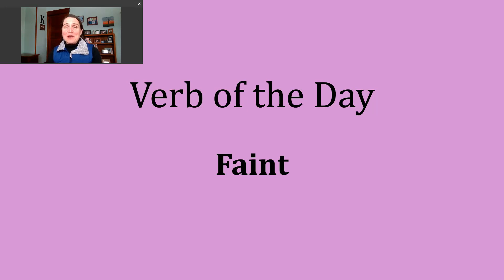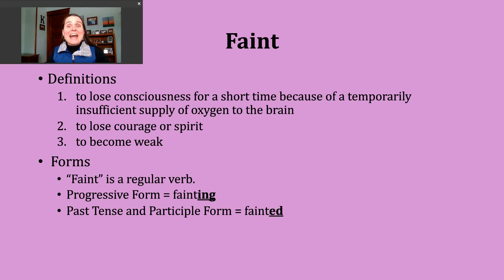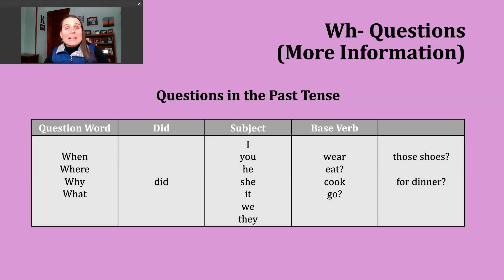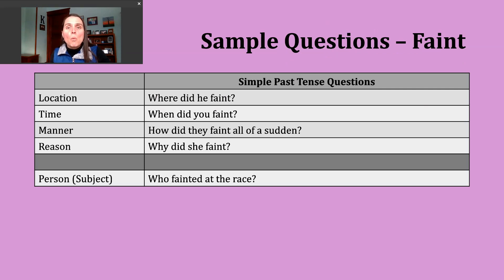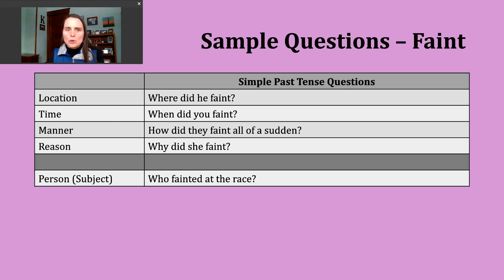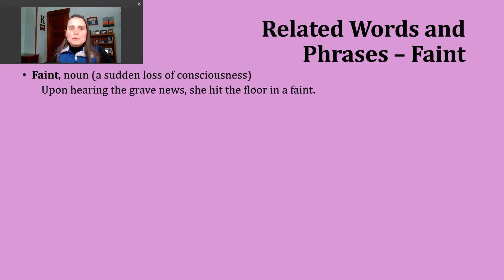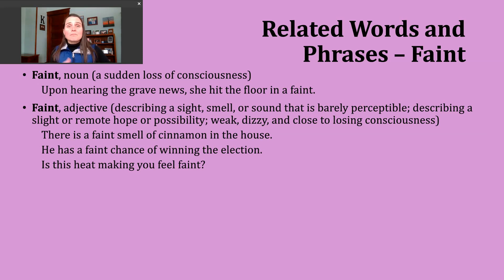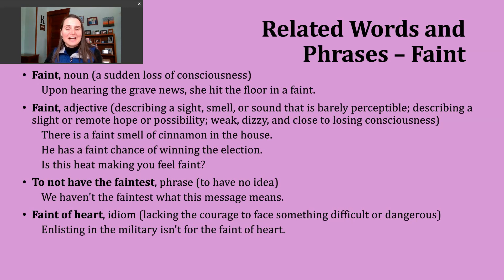Verb of the Day - Faint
This video discusses (1) some of the meanings for the word FAINT; (2) phrasal verbs using FAINT; (3) how to form Wh- questions in the simple past tense [includes Where, When, Why, How, and Who]; and; and (4) related words and phrases.